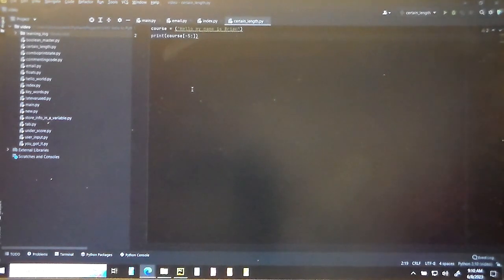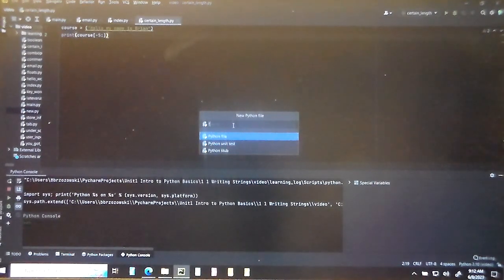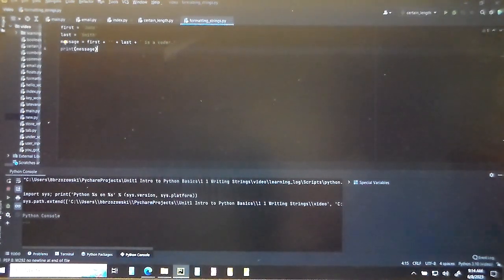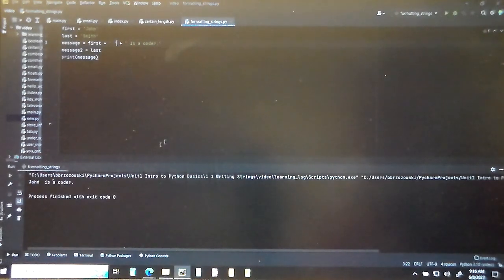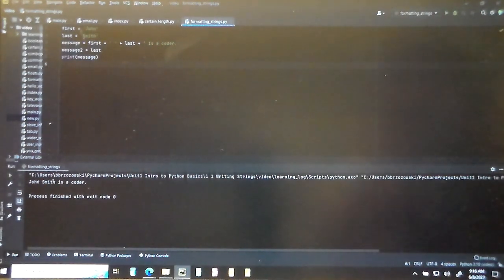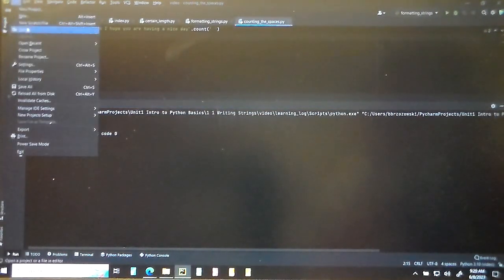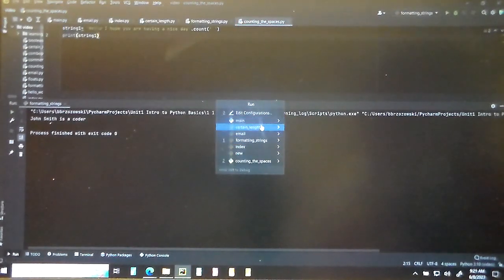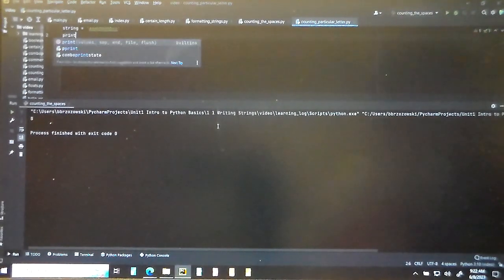1 4 Notes